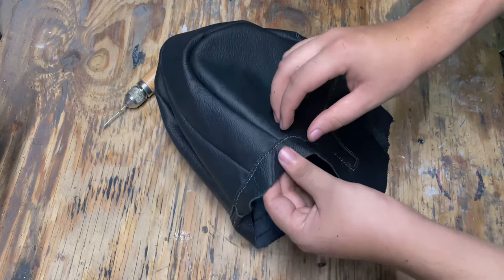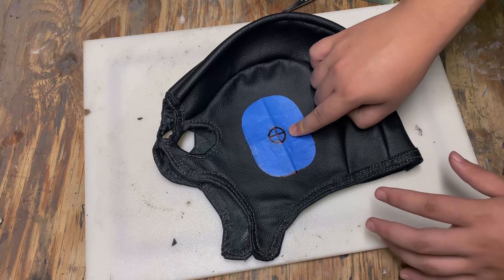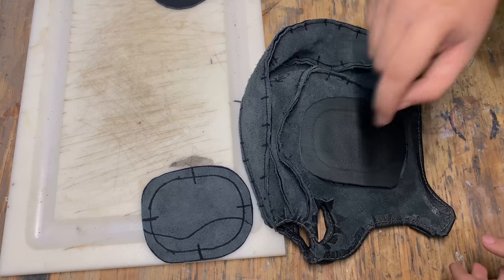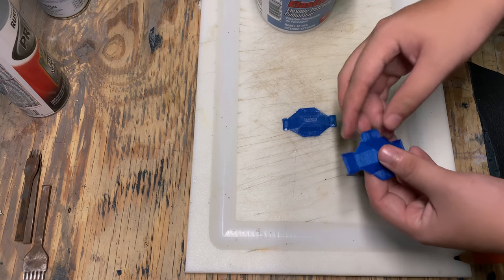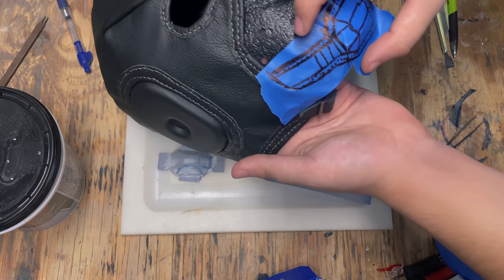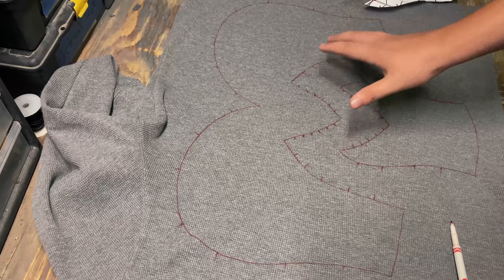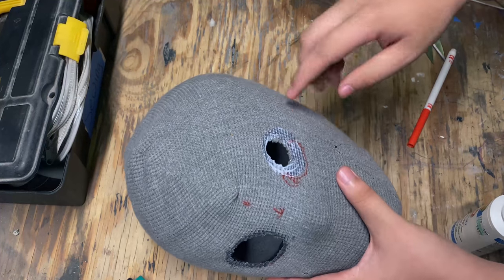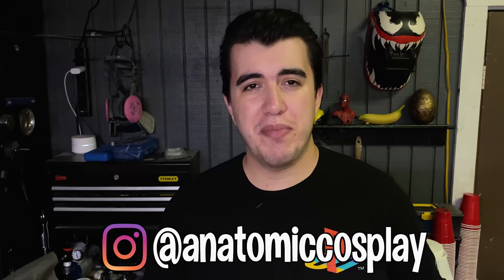Making the Spider-Man Noir Mask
I really hope to be able to continue doing this in the future and thank you guys so much for watching!

Templates and 3D Models are found here!: (Still in Progress)

E6000 Glue:

Sewing Clips:

Elmer's rubber cement:

Leather Sewing Kit:

Light Brown Nylon sewing thread:

Singer Heavy Duty 4452 Sewing Machine:

Chapters:
Intro: (0:00)
Making the trimming: (1:08)
Making the Ear Pieces: (5:42)
Making the Chin Guard/Strap: (15:49)
Adding the Leather Thread: (25:50)
Making the Under Mask: (26:23)
Weathering: (33:27)
The Reveal: (34:41)
Outro: (35:36)